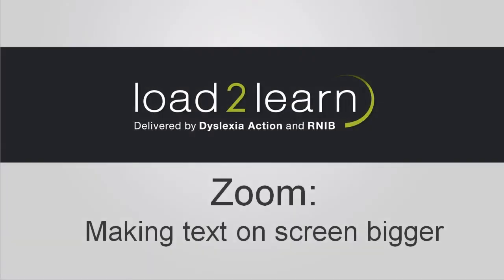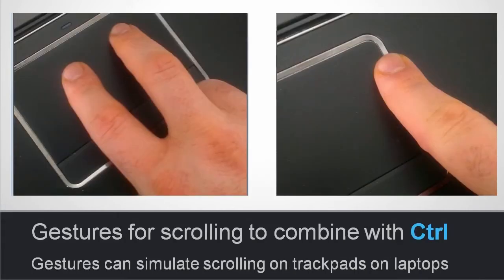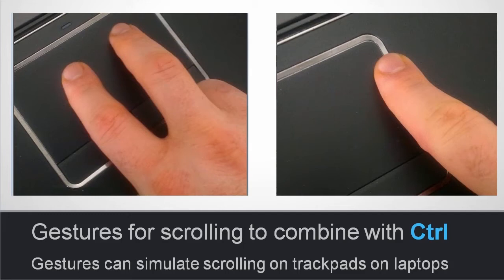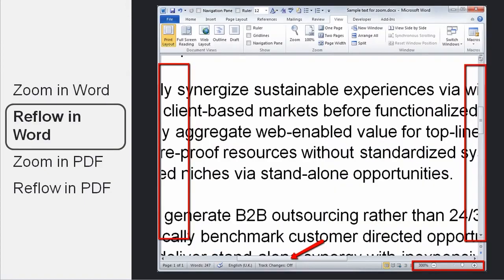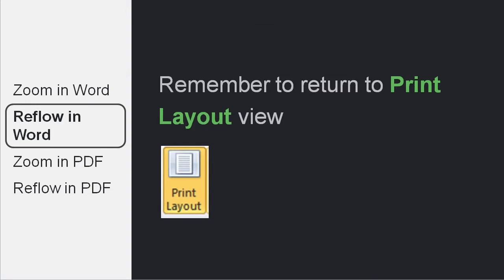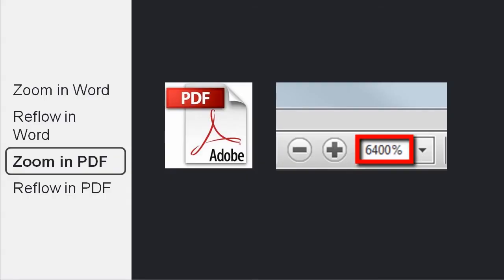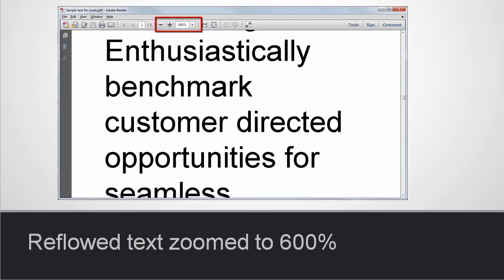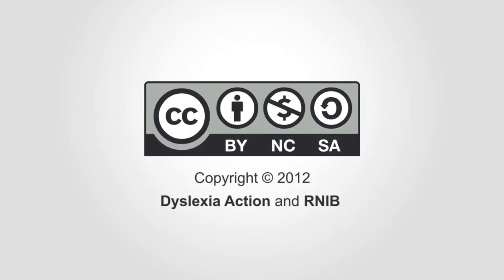Making text on screen bigger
This video was developed by Load2Learn. Load2Learn is an online resource for downloadable curriculum materials in a range of accessible formats to suit the personal reading needs of individual learners.